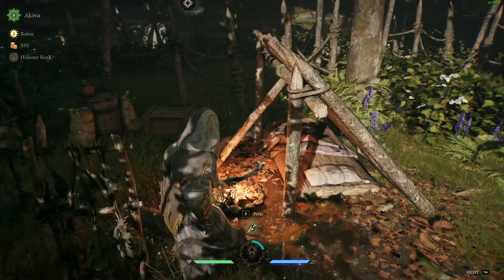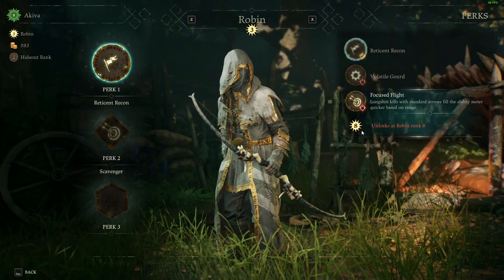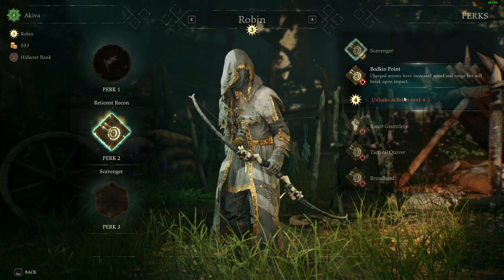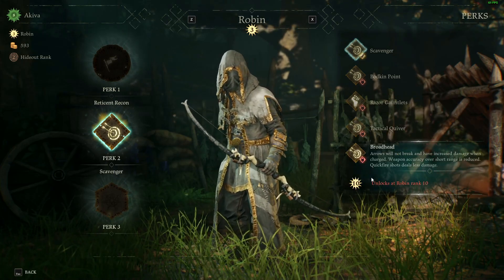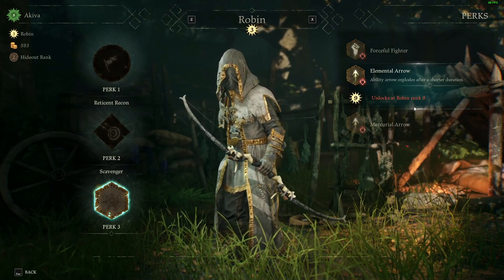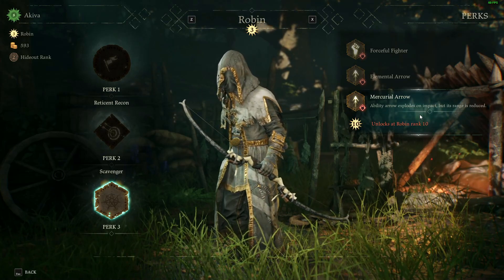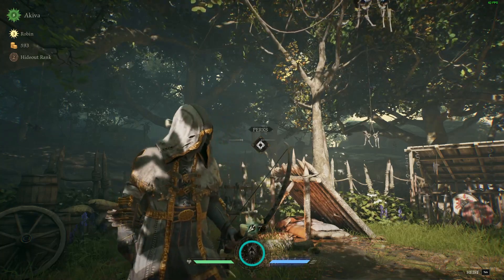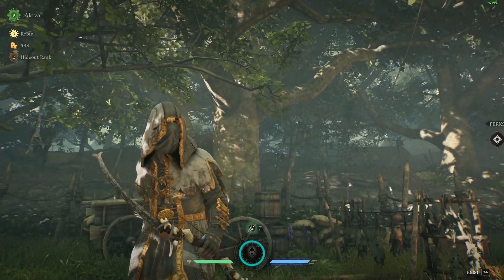Hood: Outlaws and Legends - Ranger Perk List and Review - ICG: Get to It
ICG: Get to It

Our quick walk through the perks available for the Ranger in Hood: Outlaws and Legends, plus a few intro thoughts on how some of these will flesh out as things develop.